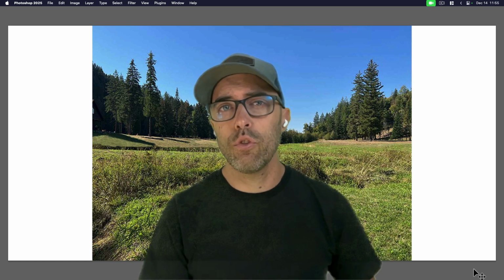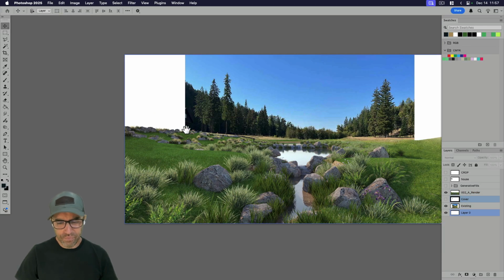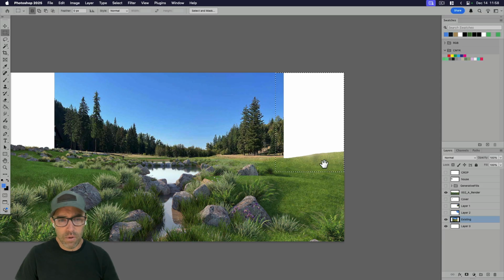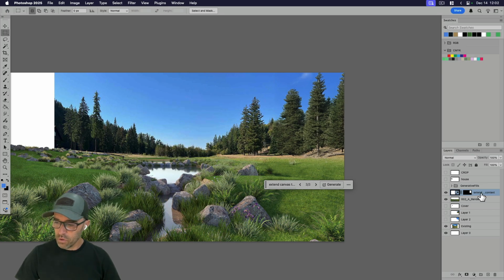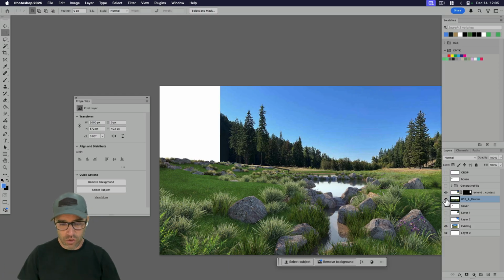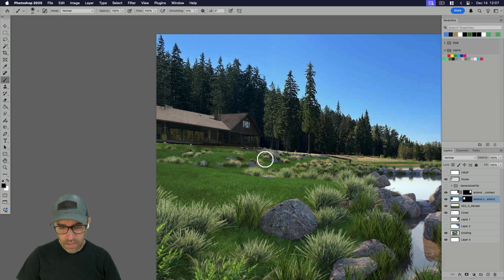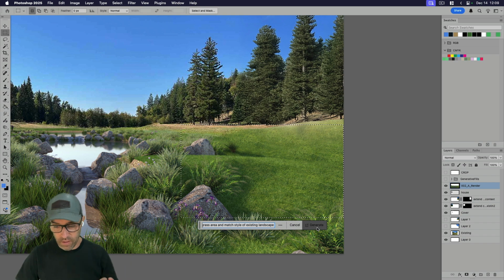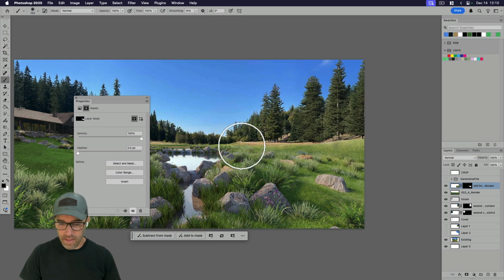Quick Canvas Extension with Photoshop's AI Generative Fill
I've finally found a useful AI tool for my render workflow - Photoshop's Generative Fill tool. Follow along with me as I walk through a recent project of both extending my existing image canvas and adding missing V-Ray render elements quickly and easily without leaving Photoshop.